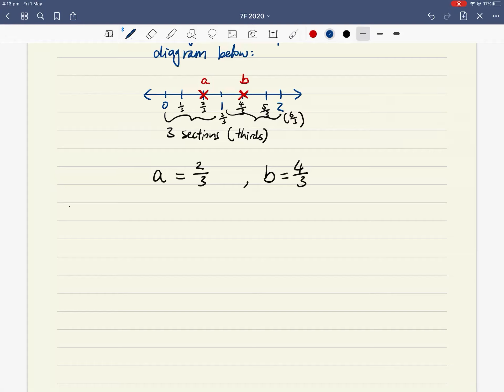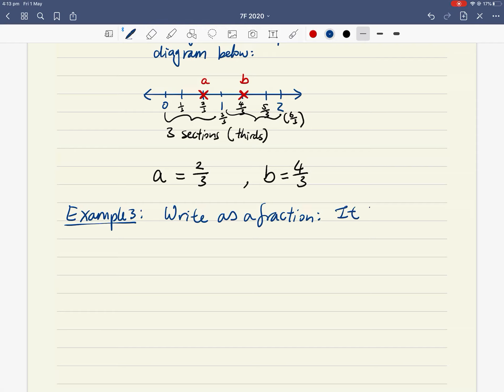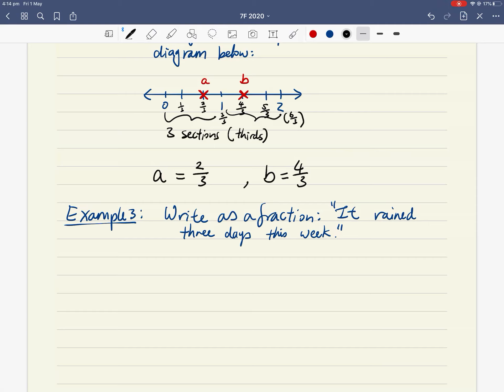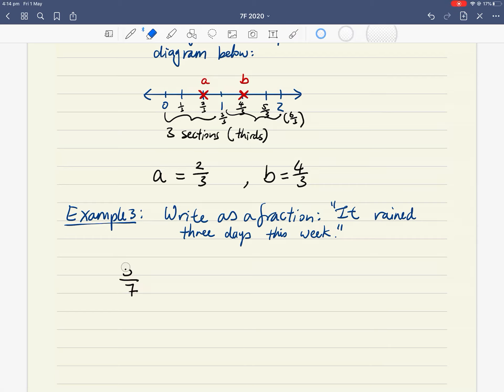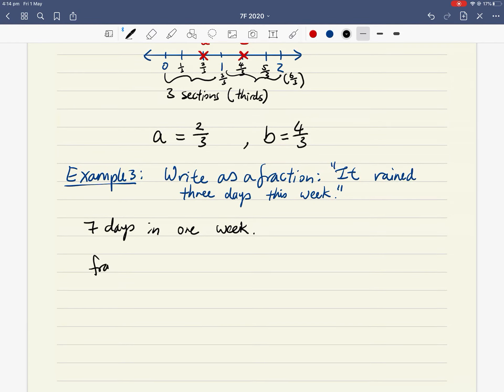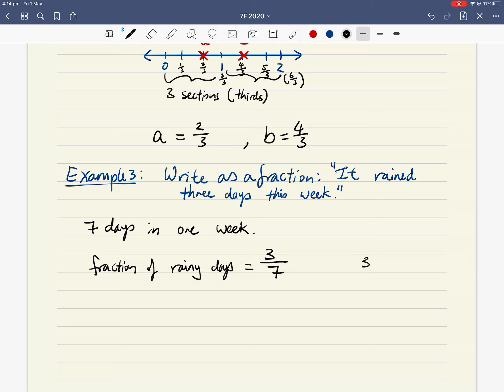7 Maths - Introduction to fractions Example 3